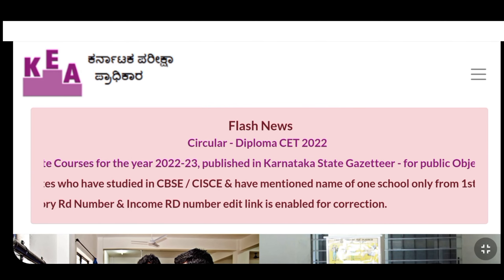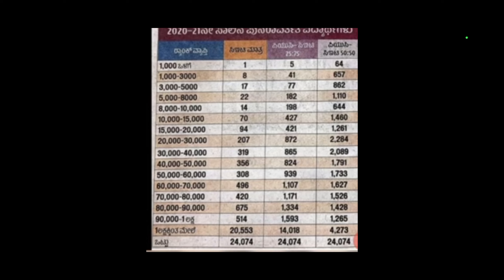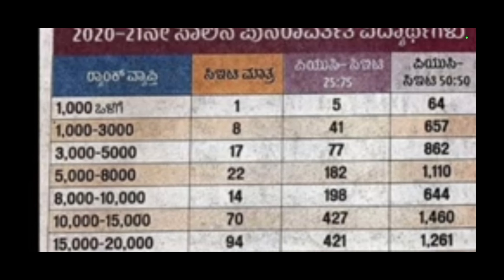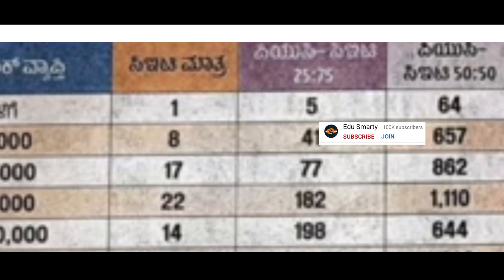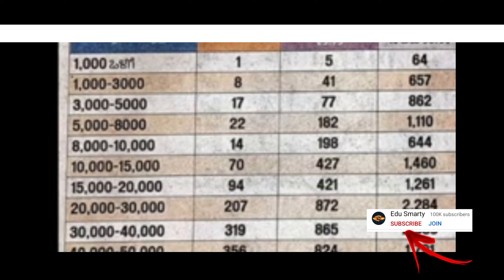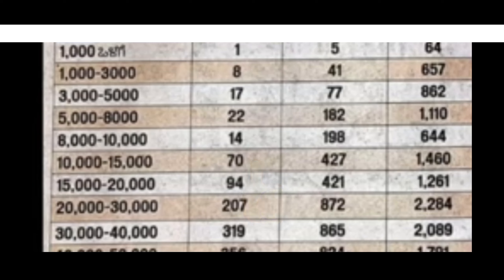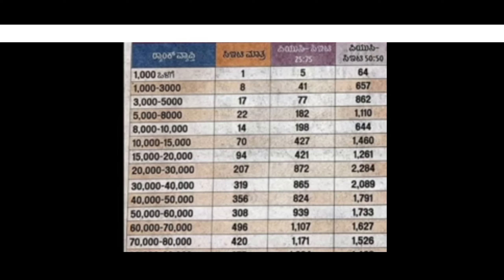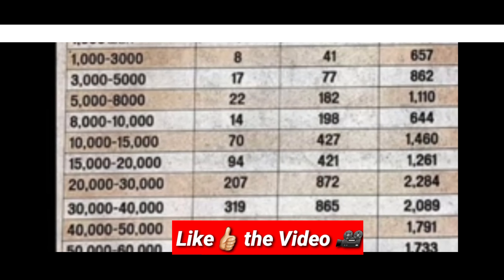KCET 2022 :- NEW RANKING HOW RANK WILL CHANGES😳..!|KCET_2022_UPDATE|KCET 2022 NEW RESULT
kcet repeaters case 2022
kcet 2022 high court decision
kcet 2022 update high court decision
kcet 2022 latest updates on court decision
this video is providing the latest information to the KCET 2022 students about the High court decision what happened today KCET ranking problem for the repeaters KARNATAKA EXAMINATION AUTHORITY (KEA)